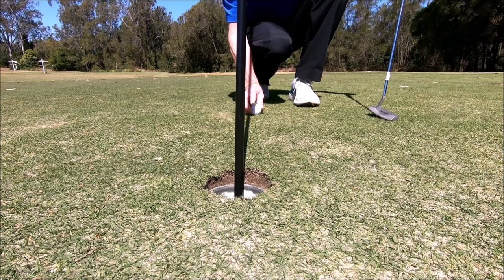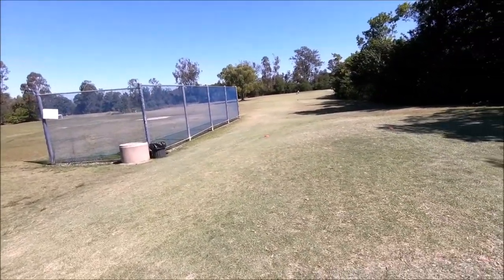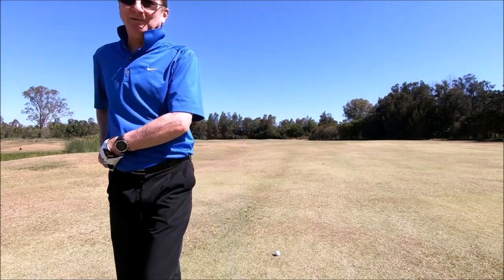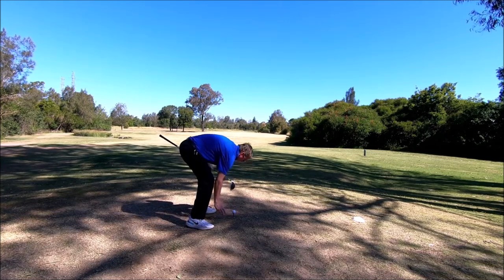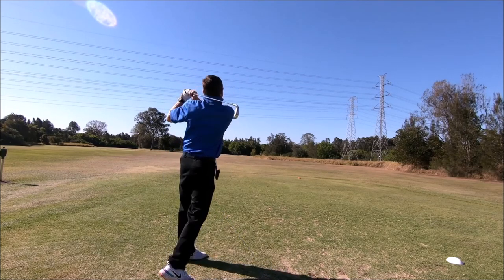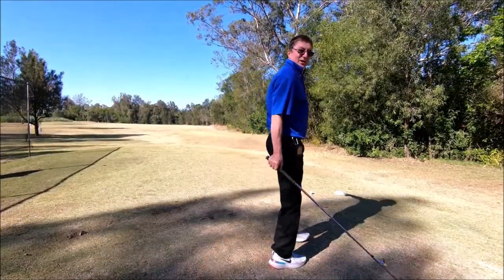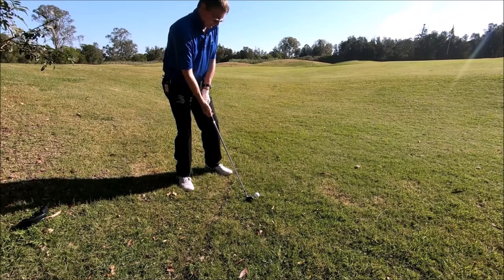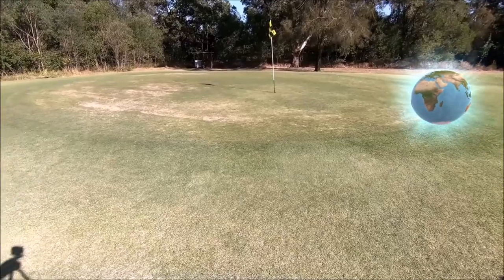Can youtube teach you golf #4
canyoutubehelpyou playgolf#howtobreak100#youtubegolf Comes with tips on how to break 100